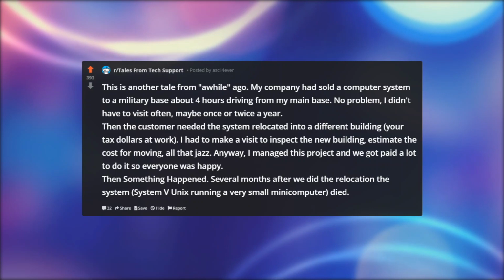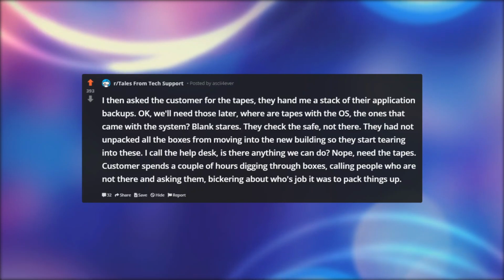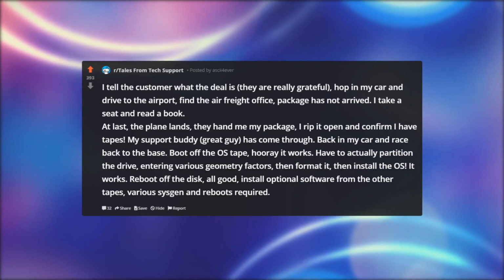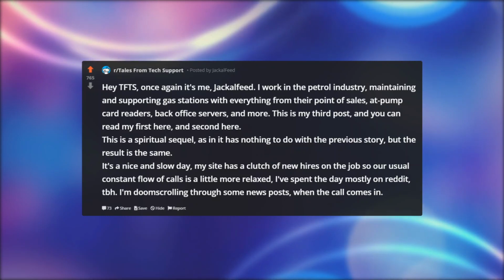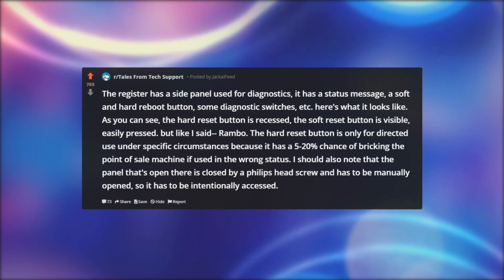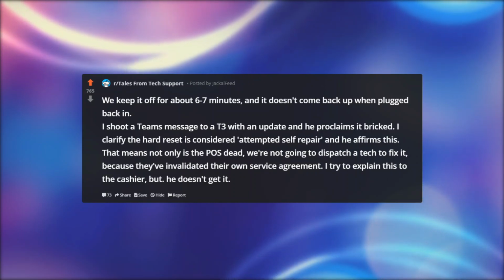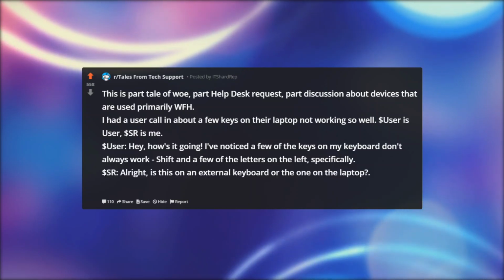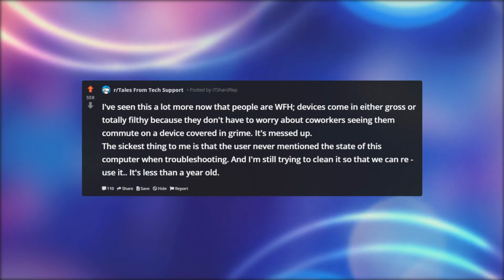CUSTOMER LOSSES INSTALL MEDIA! | Tales From Tech Support